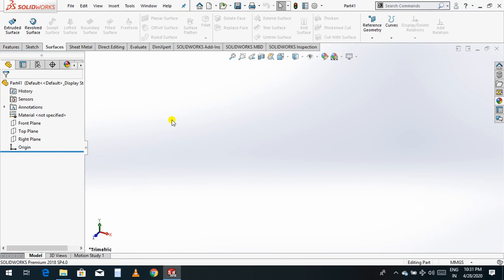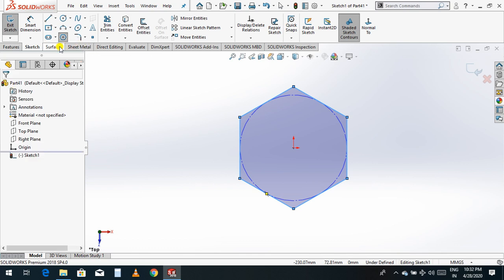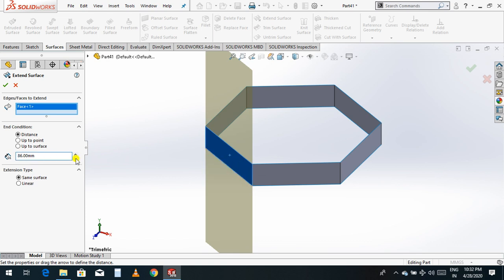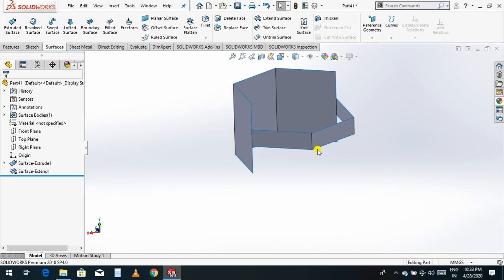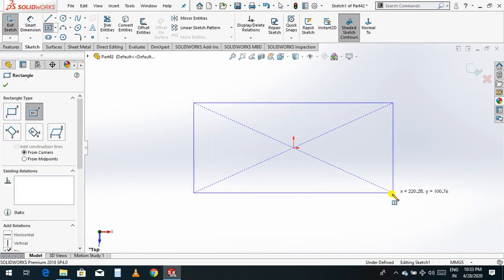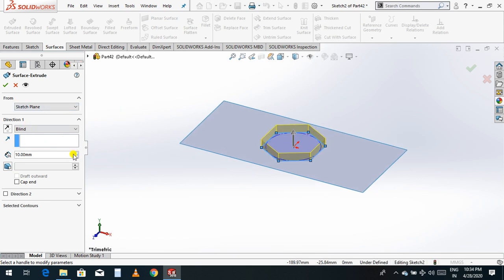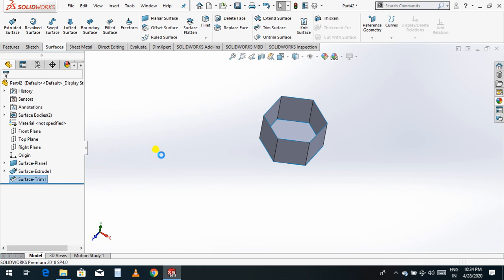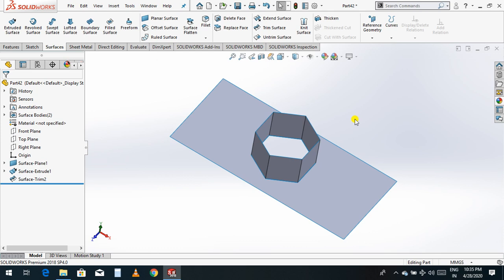# Trim surface AND Extend surface | solid works | by - Krishna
if you need any help then please comment me , thanks.